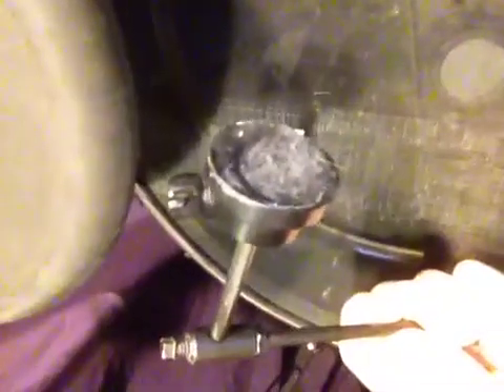Axis SONIC Hammers FAQ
Quick iPhone update on benefits of Axis sonic hammers